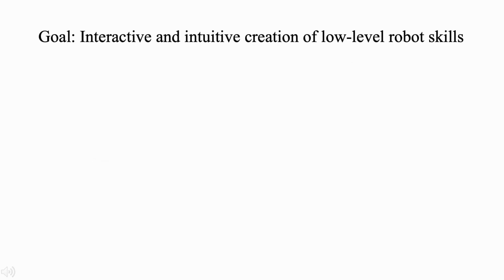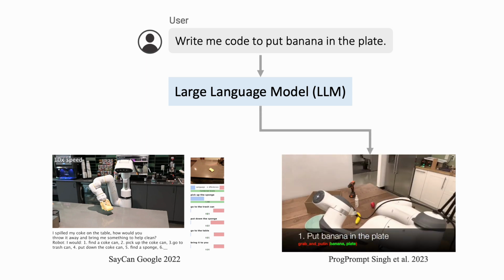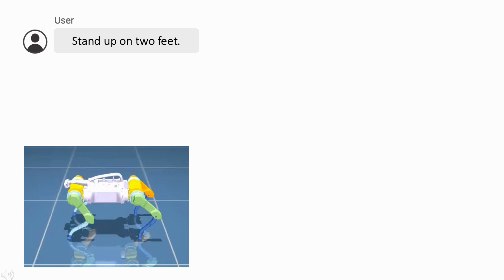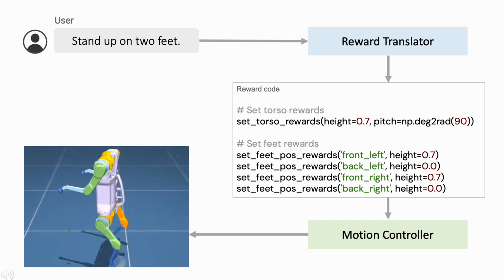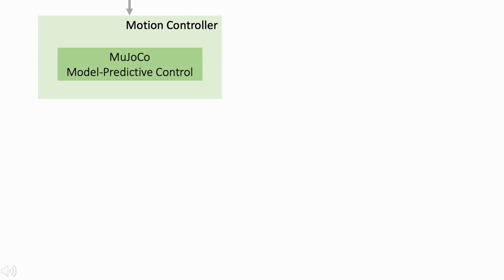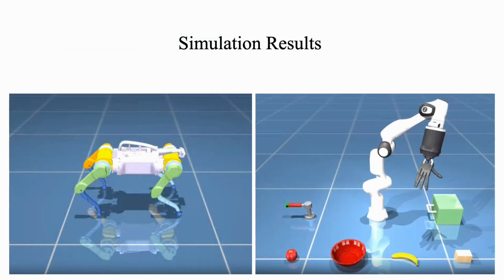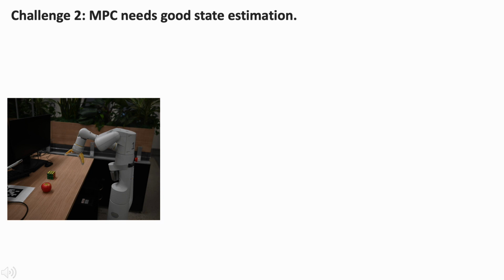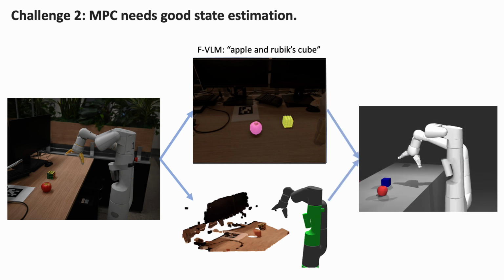Supplementary Video for Language to Rewards for Robotic Skill Synthesis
Authors: Wenhao Yu, Nimrod Gileadi, Chuyuan Fu, Sean Kirmani, Kuang-Huei Lee, Montse Gonzalez Arenas, Hao-Tien Lewis Chiang, Tom Erez, Leonard Hasenclever, Jan Humplik, Brian Ichter, Ted Xiao, Peng Xu, Andy Zeng, Tingnan Zhang, Nicolas Heess, Dorsa Sadigh, Jie Tan, Yuval Tassa, Fei Xia